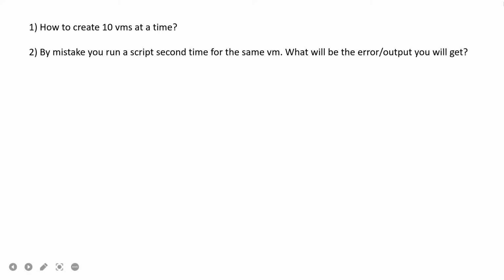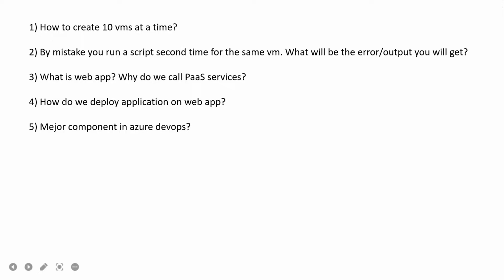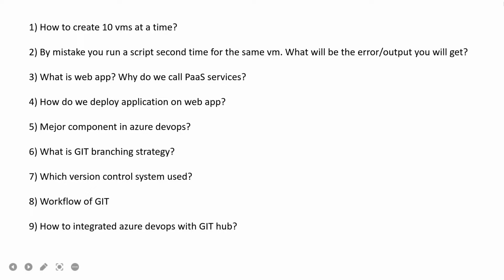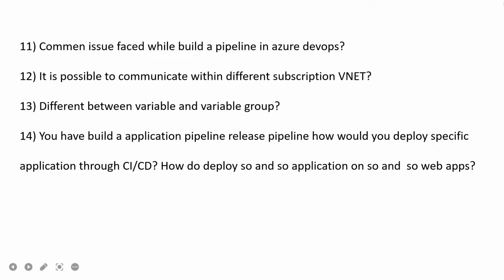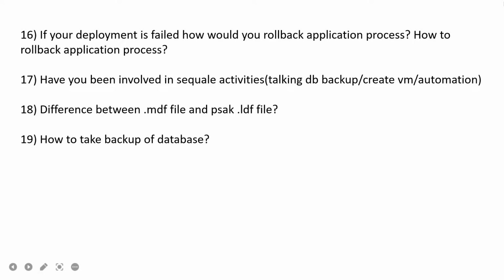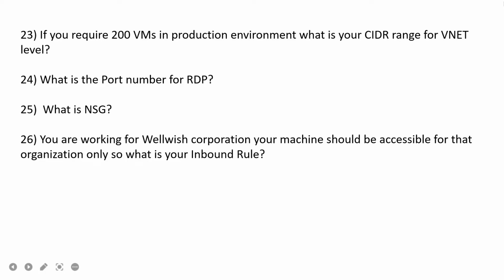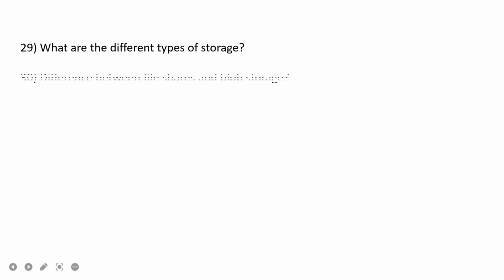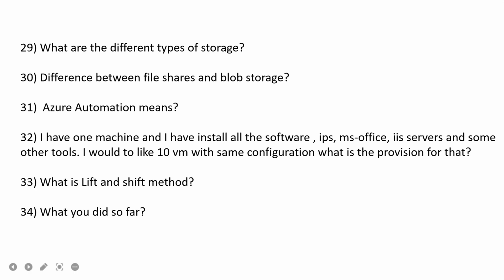Xorient interview questions on azure admin and devops(Real TIme) for 2/3 years of experience.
Real time interview questions asked by Xorient solution for azure admin and devops position.
This was for experience person those having 2 or 3 year in azure and devops.